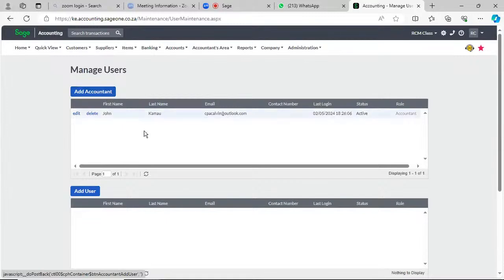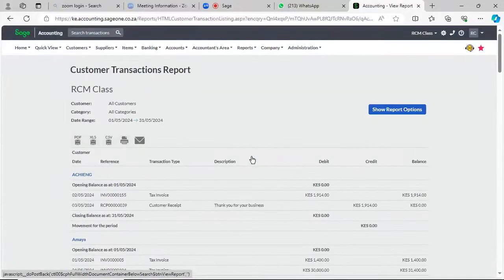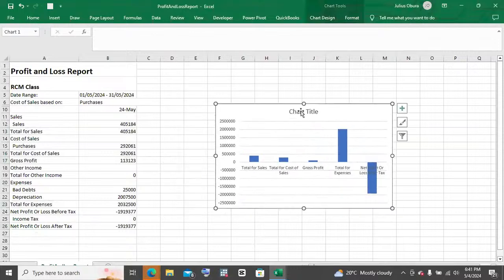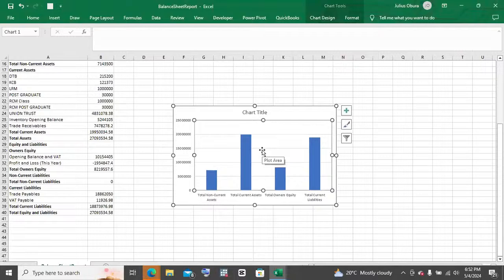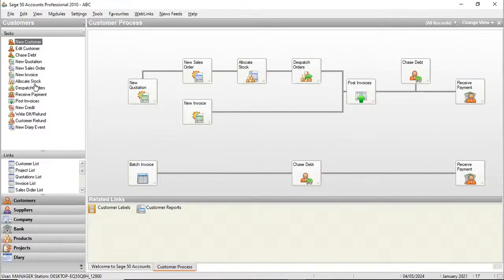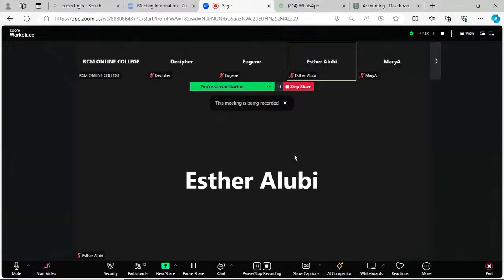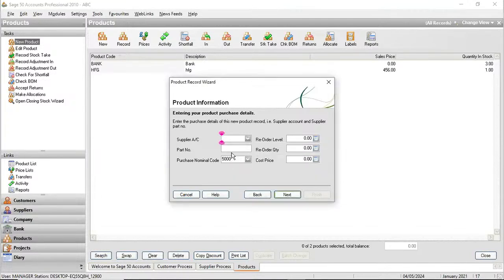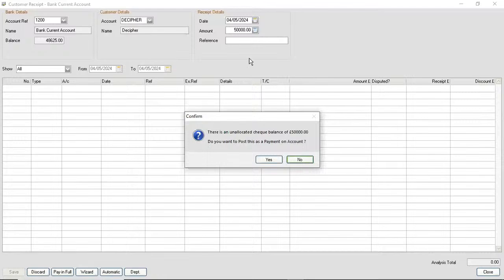SAGE-Short Courses for Accountants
RCM Online College is at the forefront of this revolution with our updated accounting short course programs, designed to equip you with relevant, practical skills for today's dynamic job market.
The courses available include Advanced Excel, Sage, Tally, ITax (tax computations and filing), and QuickBooks. This offer is open to both RCM and non-RCM students.